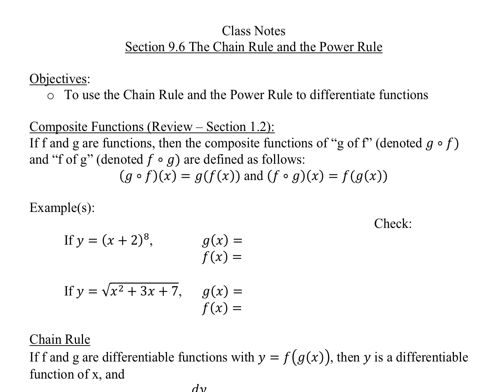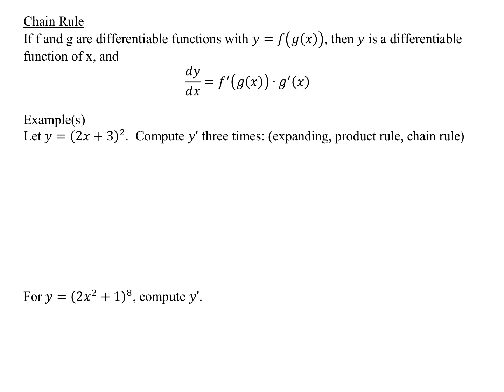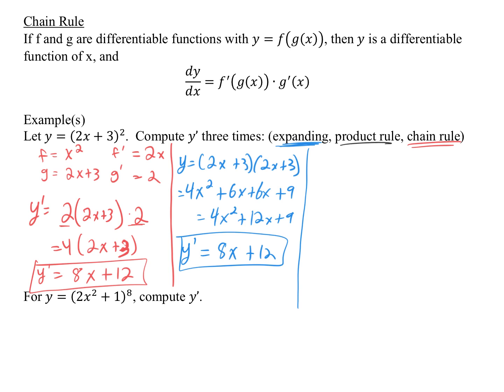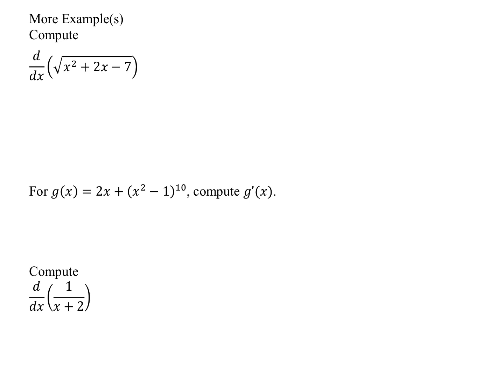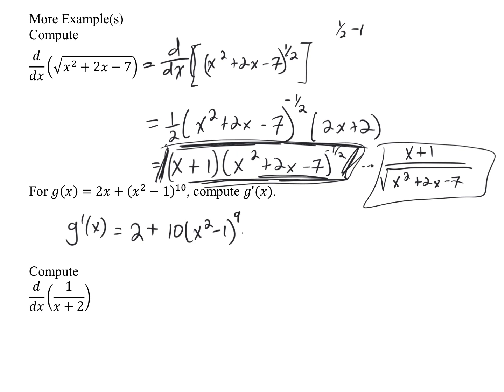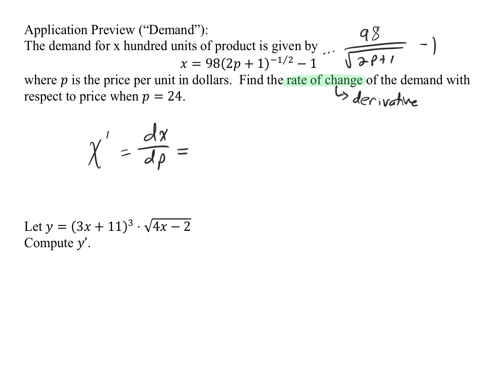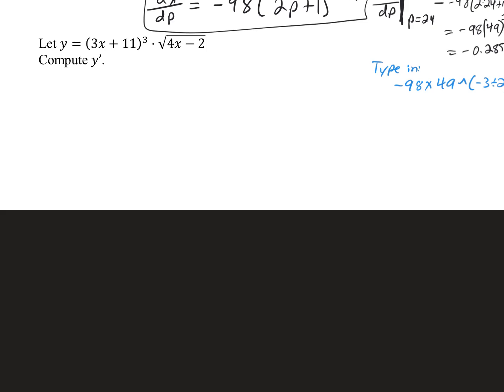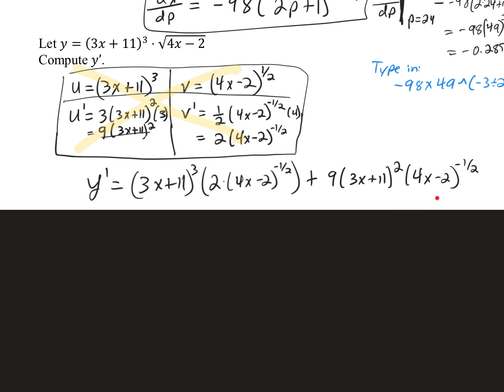MATH 132: 9.6 The Chain Rule and the Power Rule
00:00 Review Function Composition
04:38 Chain Rule
13:23 Examples
20:27 Application: Demand